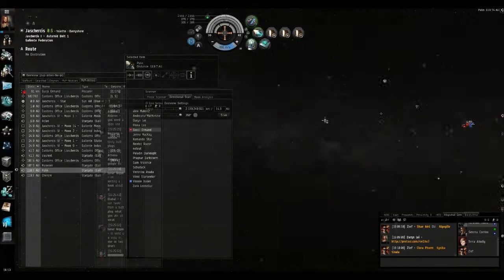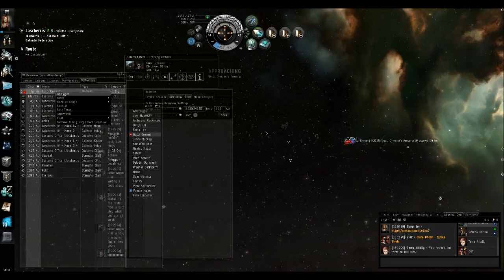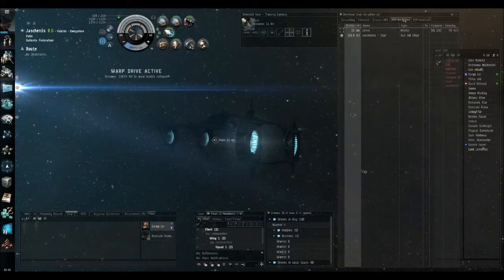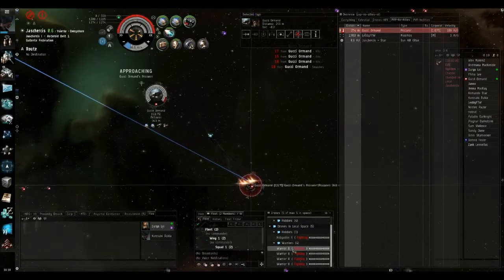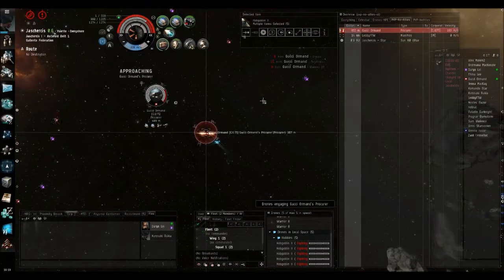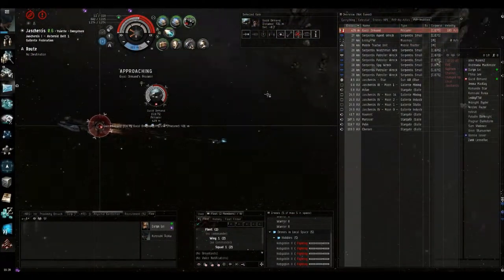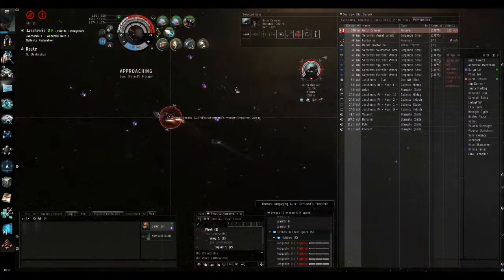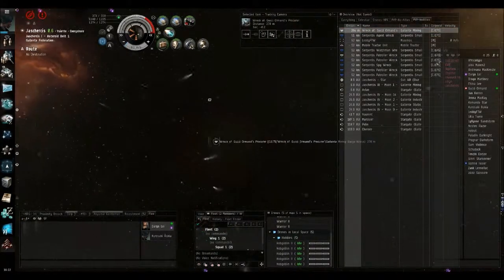Terrible Teacher of Miners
Kuro's title is "Terrible Teacher of Miners THEY LEARN NOTHING!" xD

Short vid with Zief and I doing a spoof sport's commentary. This particular activity is how I earned Kuro's title in Abysmal Gentlemen. I track down, sneak up on, and kill those who are out and about doing things they shouldn't be doing during a wardec.

They think I'm bad for killing them. I think they're bad for being in space in non-pvp fit ships. Which side is correct in their viewpoint is down to perspective. Eve isn't easy when you're not prepared to stick to PVP ships during war.